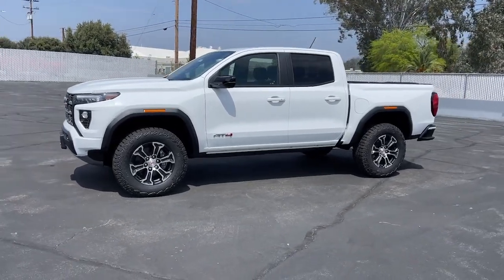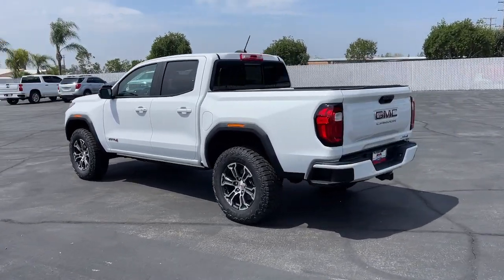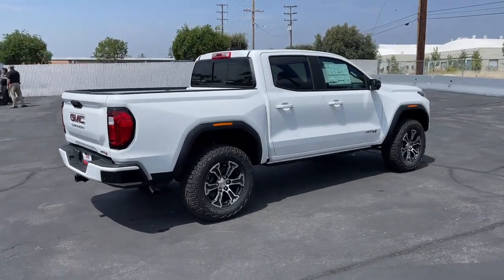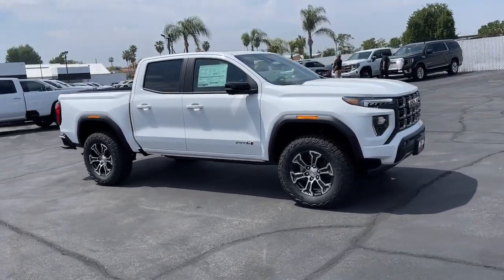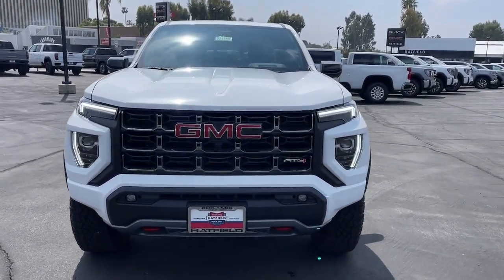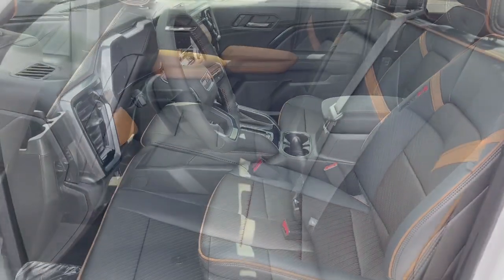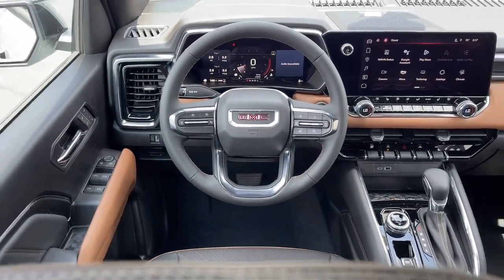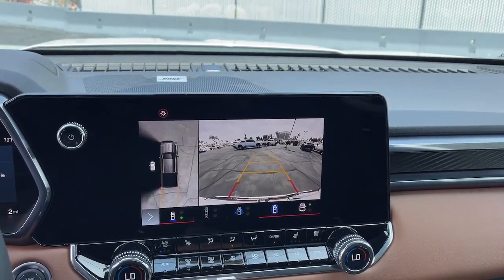2024 GMC Canyon Inland Empire, Redlands, Yucaipa, San Bernardino, Highland, CA 224189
Summit White New 2024 GMC Canyon AT4 available in Inland Empire, California at Hatfield Buick. Servicing the Redlands, Yucaipa, San Bernardino, Highland, CA area.

301 E. Redlands Blvd

Preferred Equipment Group 4SG|3.42 Rear Axle Ratio|Automatic Locking Rear Differential|Wheels: 18 x 8.5 Dark Gray Machined Finish Alum|Cloth/CoreTec Seat Trim|Perforated Leather-Appointed Seat Trim|Radio: 11.3 Diagonal Premium GMC Infotainment Sys|Canyon Safety Plus Package|AT4 Premium Package|Technology Plus Package|Premium 7-Speaker Bose Sound System|Power Inner Sliding Glass Sunroof w/Manual Shade|Underbody Cameras|Front License Plate Kit|Trailering Package|ProGrade Trailering System|220 Amps Alternator|Manual Rear-Sliding Window|8-Way Power Driver Seat Adjuster|Driver Memory|4-Way Manual Front Passenger Seat Adjuster|6-Way Power Passenger Seat Adjuster|Power Driver Lumbar Control Seat Adjuster|Power Passenger Lumbar Control Seat Adjuster|Tailgate Keyed Cylinder Lock|MultiStow Tailgate|Remote Vehicle Starter System|Rear-Window Electric Defogger|Interior Overhead Courtesy Light w/Dual Reading Lamp|Dual-Zone Automatic Air Conditioning|Rear Center Fold-Down Armrest w/2 Cupholders|Inside Rear-View Auto-Dimming Mirror|Driver & Front Passenger Illuminated Visors|Heated Power-Adjustable Outside Mirrors|Driver Seatback Map Pocket|Front Passenger Seatback Map Pocket|Stop/Start System Disable Button Engine Control|Integrated Trailer Brake Controller|Wireless Charging|Heated Driver & Front Passenger Seats|120-Volt Bed Mounted Power Outlet|Heated Steering Wheel|Rear of Console 120-Volt Power Outlet|Automatic Stop/Start|Adaptive Cruise Control|Driver & Front Passenger Ventilated Seats|Tilt & Telescopic Manual Steering Column|Canyon Pro Safety|EZ-Lift & Lower Tailgate|Wireless Apple CarPlay/Wireless Android Auto|Front LED Fog Lamps|IntelliBeam Automatic High Beam On/Off|Trailering App System|SiriusXM w/360L|2 1st Row USB Charge/Data Ports|2 Rear USB Ports in Center Console (Charge-Only)|Ultrasonic Rear Park Assist|Following Distance Indicator|Forward Collision Alert|Rear Cross Traffic Braking|Lane Keep Assist w/Lane Departure Warning|Automatic Emergency Braking|Rear Pedestrian Alert|Front Pedestrian & Bicyclist Braking|Blind Zone Steering Assist w/Trailering|6-Speaker Audio System Feature|Driver Mode Selector|HD Surround Vision|Multicolor 6.3 Diagonal Head-Up Display|Auto High-beam Headlights|Apple CarPlay/Android Auto|4-Wheel Disc Brakes|6 Speakers|Air Conditioning|Electronic Stability Control|Front Bucket Seats|Front Center Armrest|Navigation System|Tachometer|ABS brakes|AM/FM radio|Alloy wheels|Automatic temperature control|Brake assist|Bumpers: body-color|Delay-off headlights|Driver door bin|Driver vanity mirror|Dual front impact airbags|Dual front side impact airbags|Front anti-roll bar|Front dual zone A/C|Front fog lights|Front reading lights|Front wheel independent suspension|Heated door mirrors|Heated front seats|Illuminated entry|Low tire pressure warning|Occupant sensing airbag|Outside temperature display|Overhead airbag|Overhead console|Panic alarm|Passenger door bin|Passenger vanity mirror|Power door mirrors|Power driver seat|Power steering|Power windows|Radio data system|Rear reading lights|Rear step bumper|Rear window defroster|Remote keyless entry|Security system|Speed control|Speed-sensing steering|Split folding rear seat|Steering wheel mounted audio controls|Telescoping steering wheel|Tilt steering wheel|Traction control|Trip computer|Variably intermittent wipers|Front beverage holders|Auto-dimming Rear-View mirror|Compass